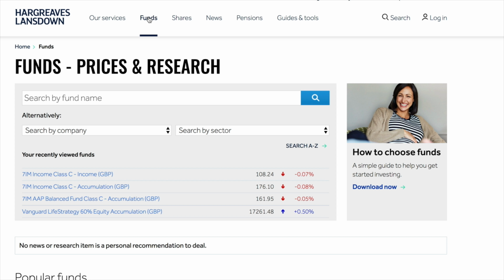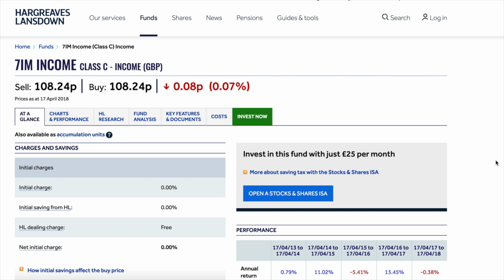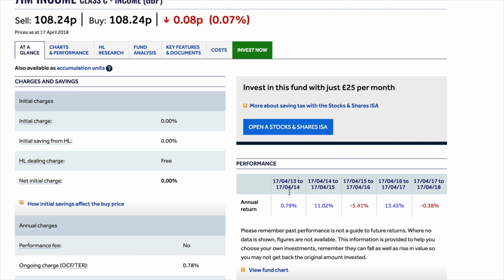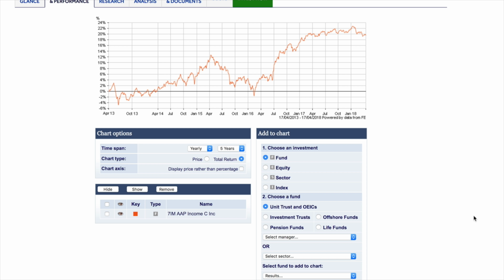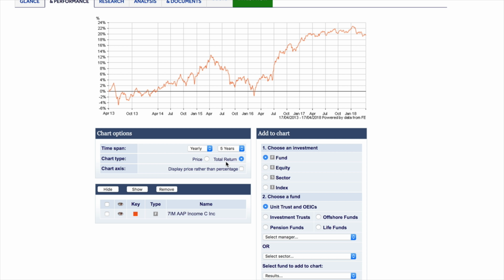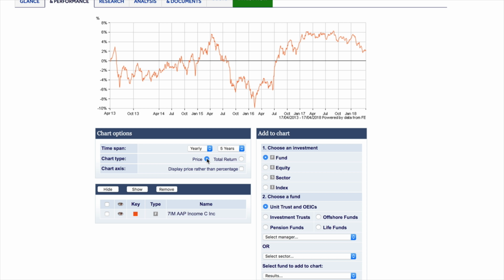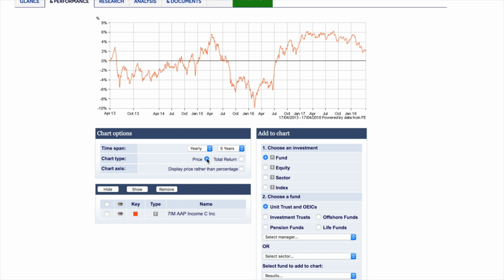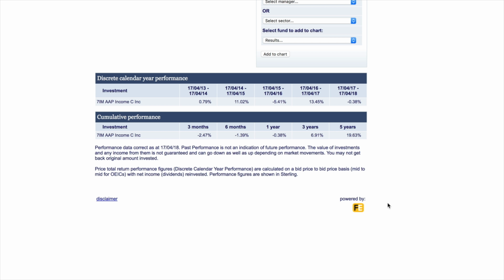Investment Returns - WHAT?!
Listener Dan asked me about how to understand the returns quoted by funds on websites, platforms and factsheets. What is yield? And what's with accumulation and income units? I explain everything in this Five Minute Friday video.